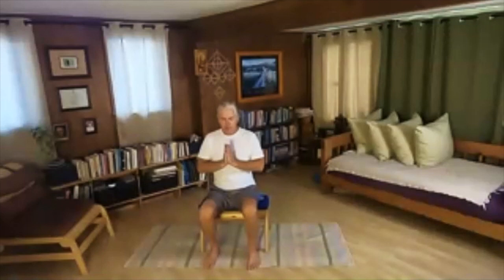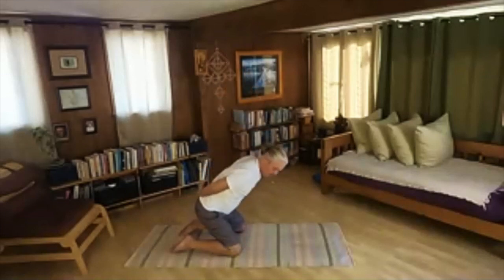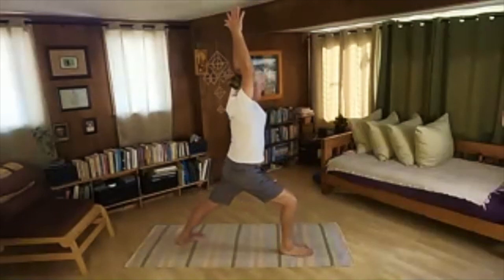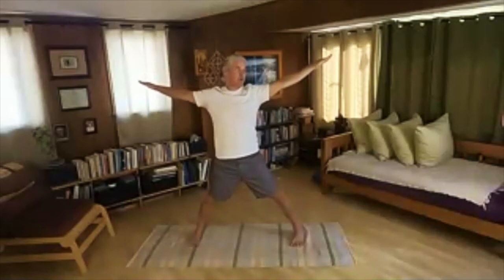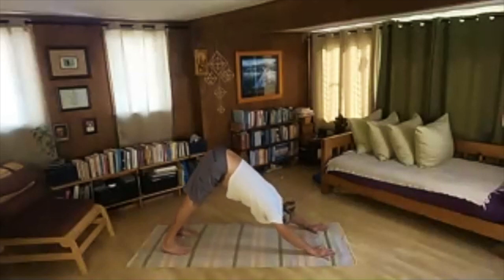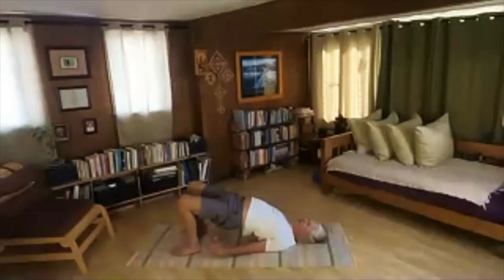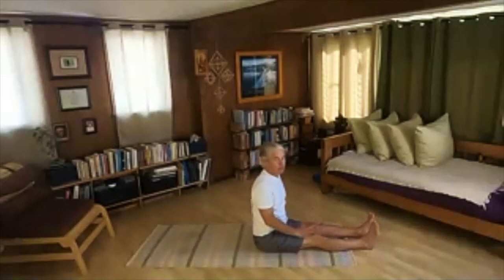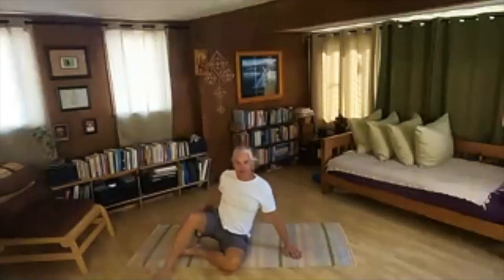Morning Viniyoga Practice (3/10/21)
I hope you enjoy this moderate-level Yoga practice.
Please share this recorded practice with your friends (if you like it).